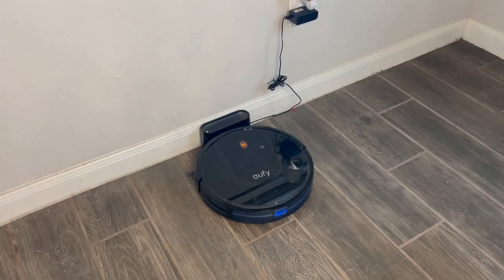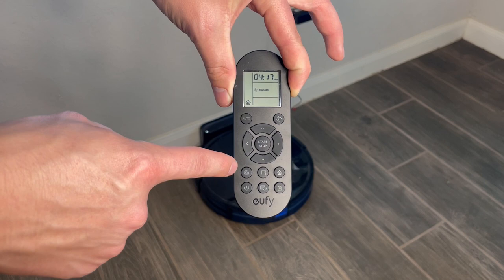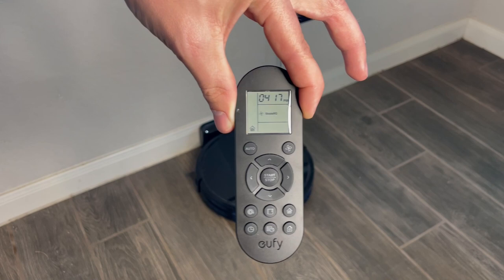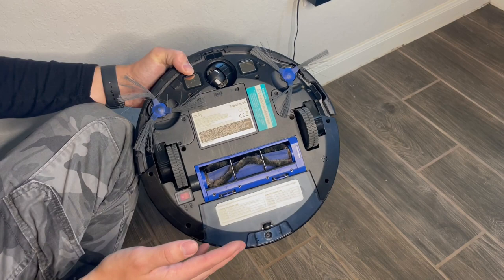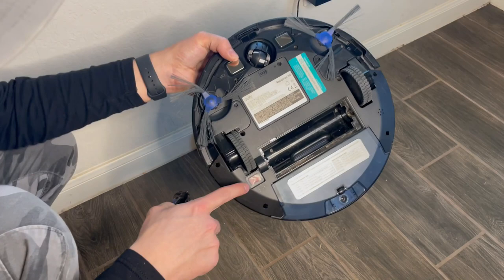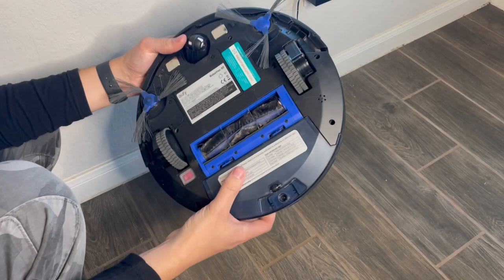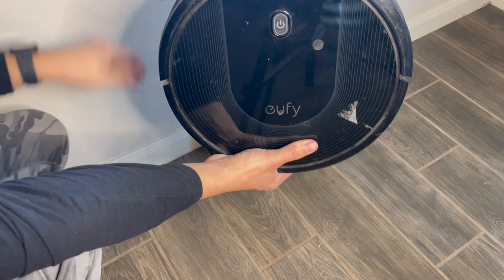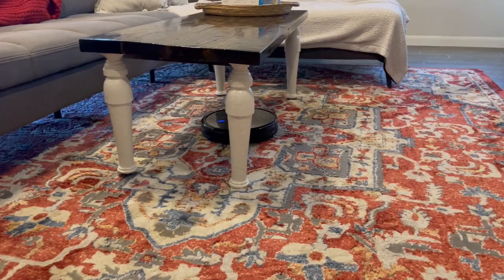Is This Budget RoboVac Worth It? (Eufy BoostIQ RoboVac 30 Review)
eufy by Anker, BoostIQ RoboVac 30, Robot Vacuum Cleaner, Upgraded, Super-Thin, 1500Pa Suction, Boundary Strips Included, Quiet, Self-Charging Robotic Vacuum, Cleans Hard Floors to Medium-Pile Carpets